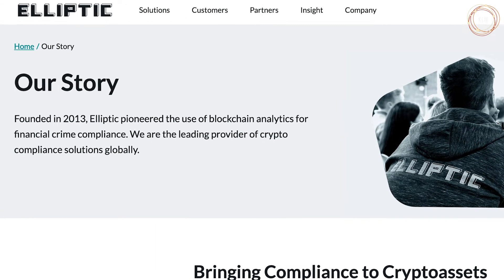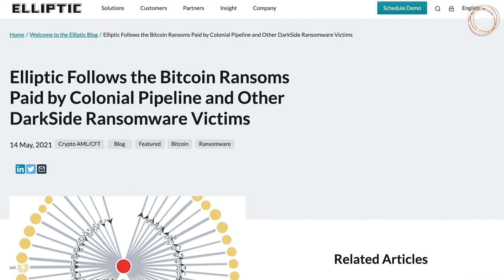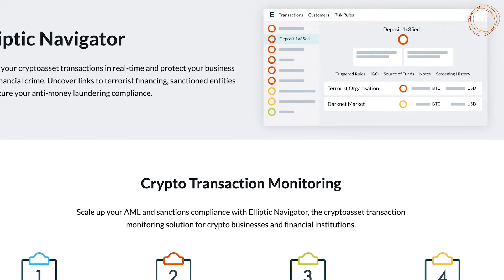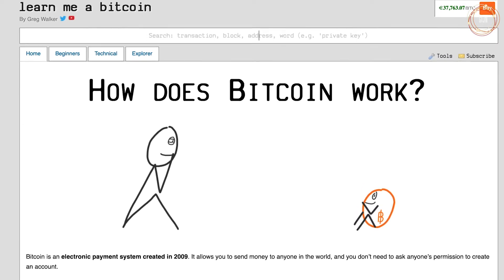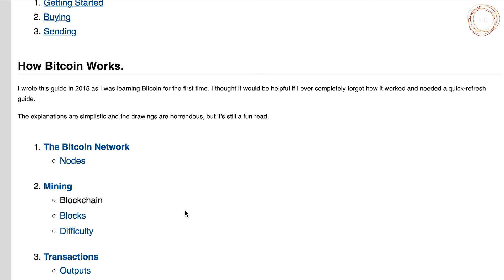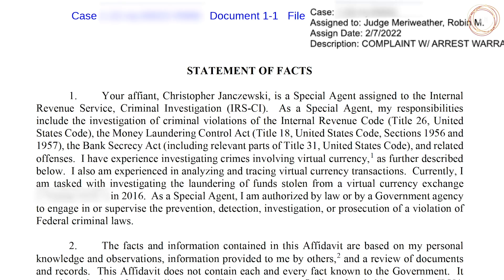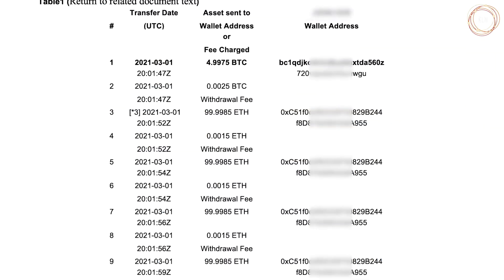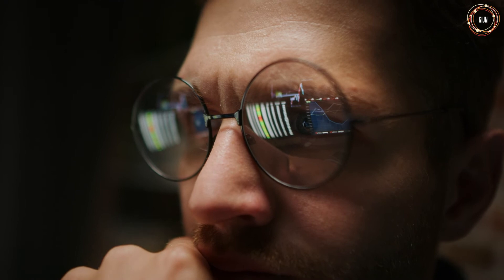Investigative Tips for Following the Cryptocurrency Trail - with Jan Strozyk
There is one key reason why reporters should start learning about cryptocurrencies, says Jan Strozyk, data editor at the Organized Crime and Corruption Reporting Project (OCCRP). “The people that [journalists] investigate will also be interested in these things – and will use them – and so you should know about them,” he told GIJN after a panel at the International Journalism Festival in Perugia, Italy.

A lack of regulatory oversight of cryptocurrencies like bitcoin, he says, plus the anonymity that they offer, makes them “very interesting” for organized crime figures and cyber thieves. Understanding cryptocurrencies may involve learning a new financial language, as well as exploring a parallel financial system favored by everyone from investors to anarchists. But experts say there are ways to investigate this murky topic that can reap rich rewards for reporters asking the right questions.

First, says Strozyk, journalists need to know what they are talking about.

The Global Investigative Journalism Network is an international association of journalism organizations that support the training and sharing of information among investigative and data journalists—with special attention to those from repressive regimes and marginalized communities.

Our key activities include:

    Providing resources and networking services to investigative journalists worldwide;
    Publishing in multiple languages and on multiple platforms the latest tools, techniques and opportunities for those in the field;
    Helping organize and promote regional and international training conferences and workshops;
    Assisting in the formation and sustainability of journalism organizations involved in investigative reporting and data journalism around the world;
    Supporting and promoting best practices in investigative and data journalism;
    Supporting and promoting efforts to ensure free access to public documents and data worldwide.